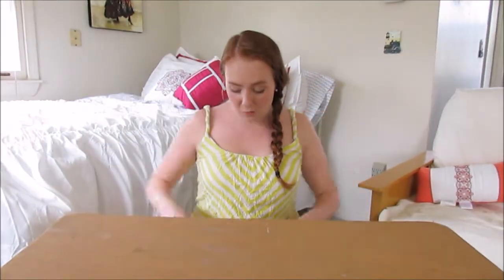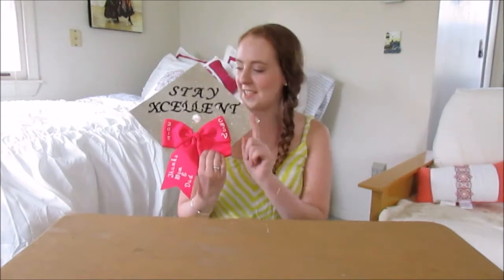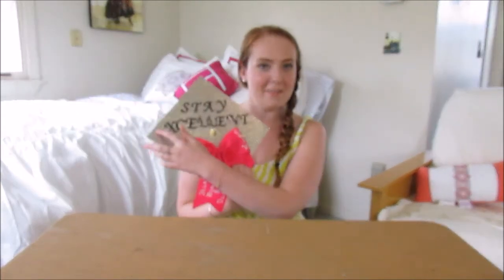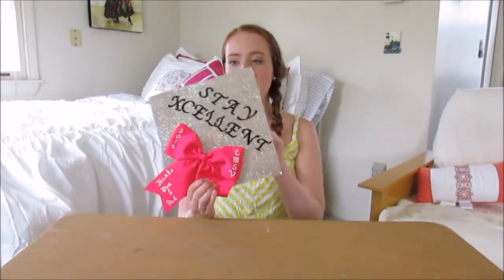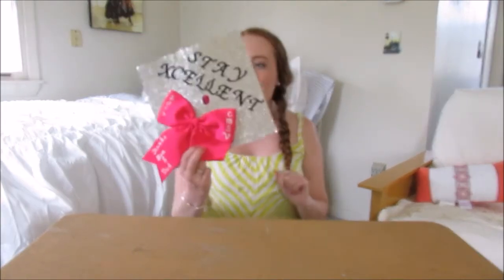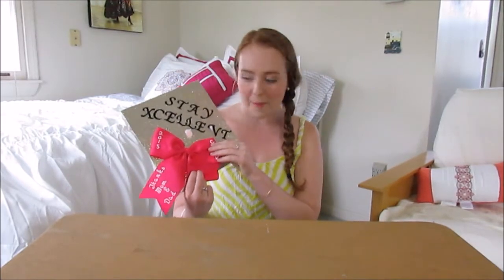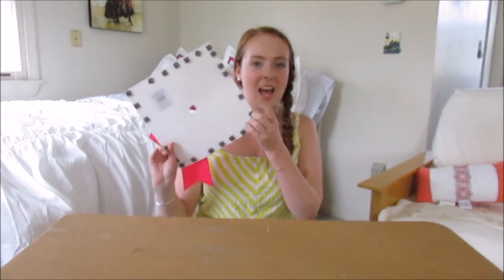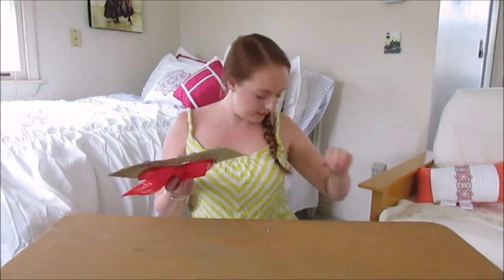DIY Graduation Cap Decoration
Go follow me everywhere!!!